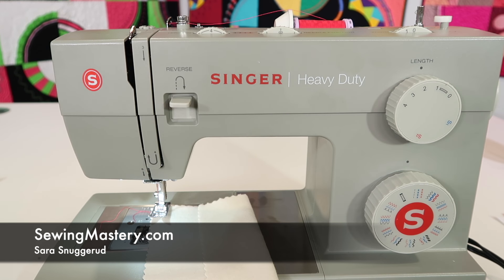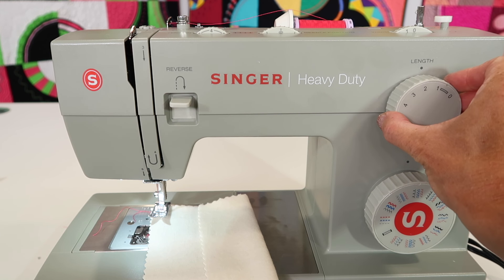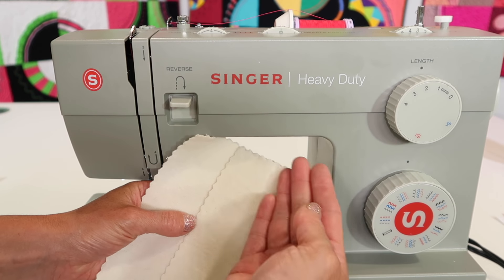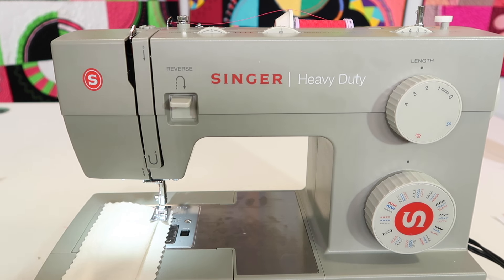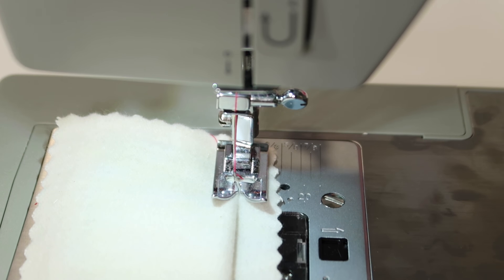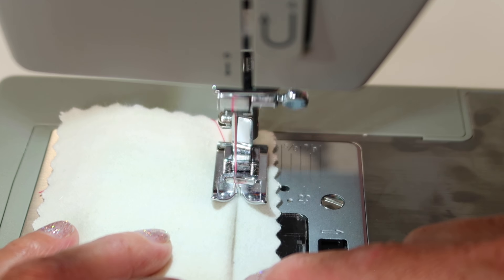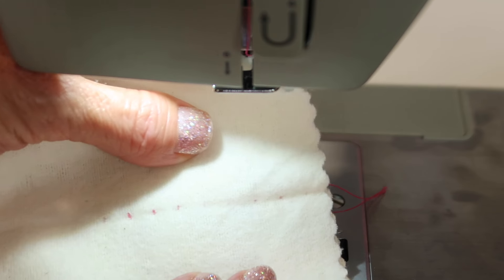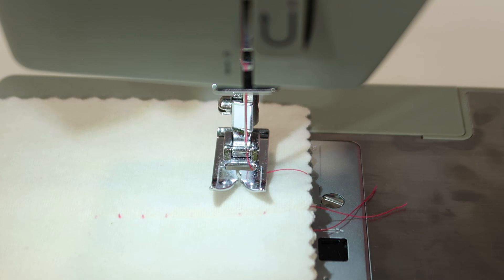Singer Heavy Duty 4452 26 Blind Hem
Learn how to sew a blind hem on the Singer Heavy Duty 4452 sewing machine.